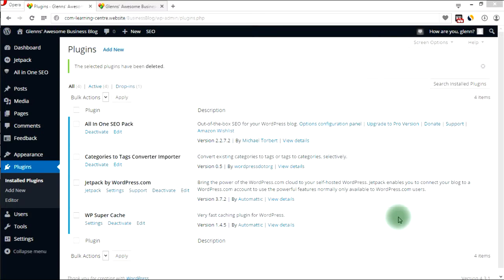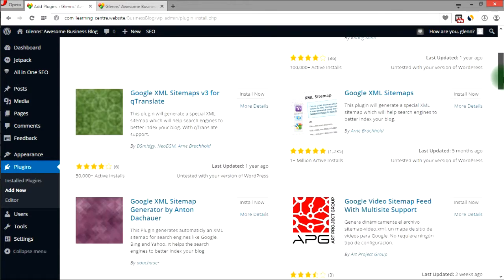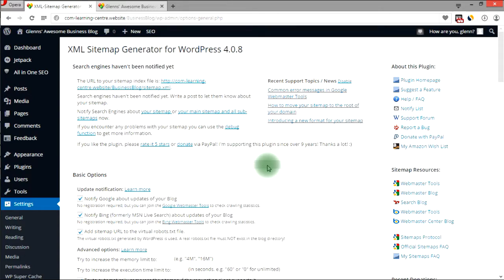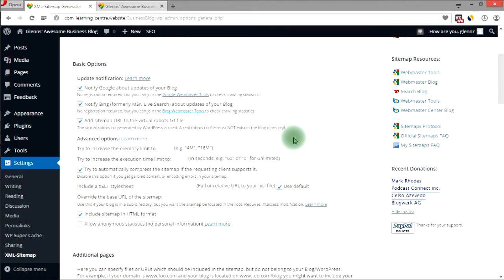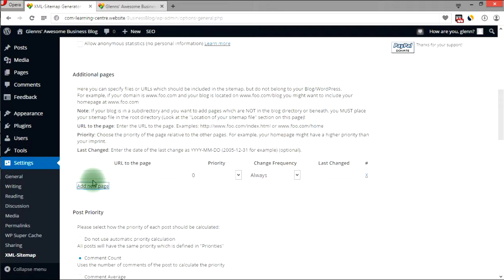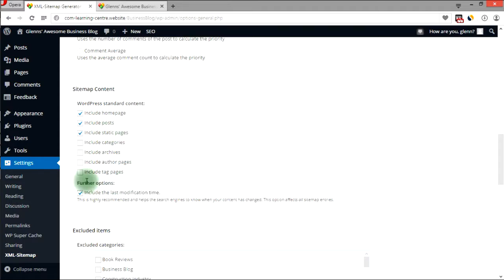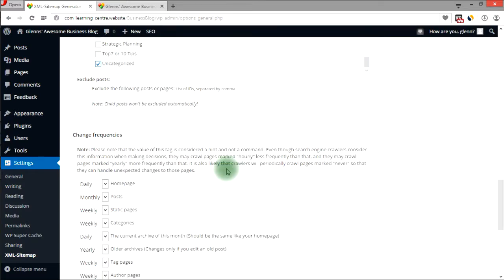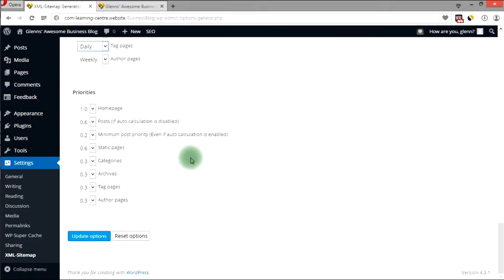16 WordPress Plugins Google XML Sitemap